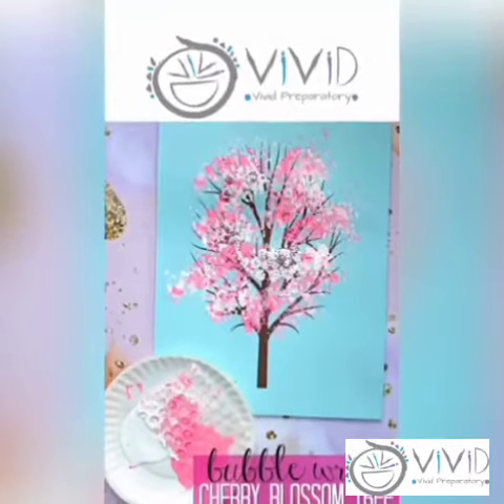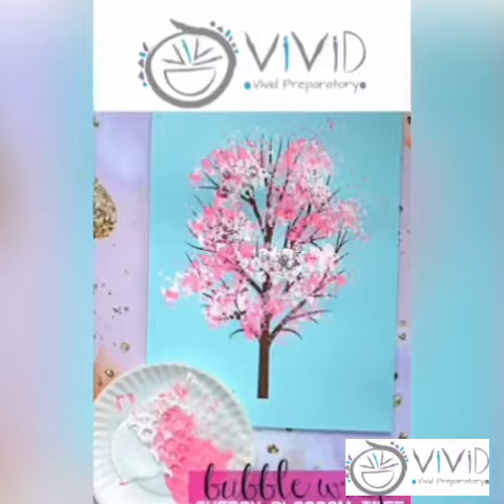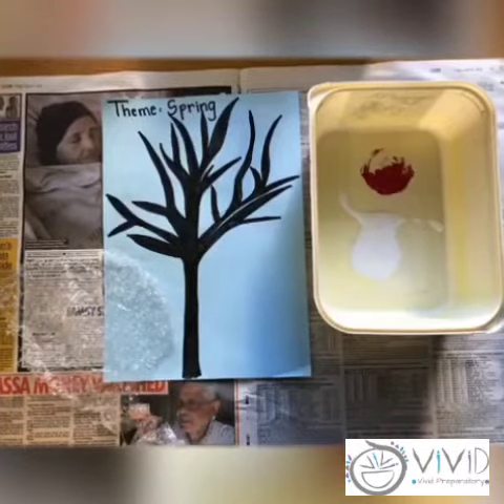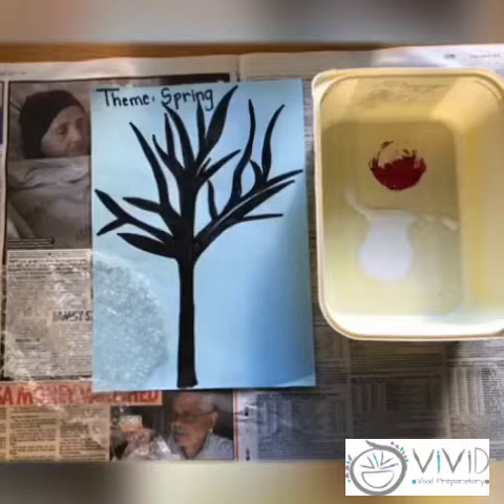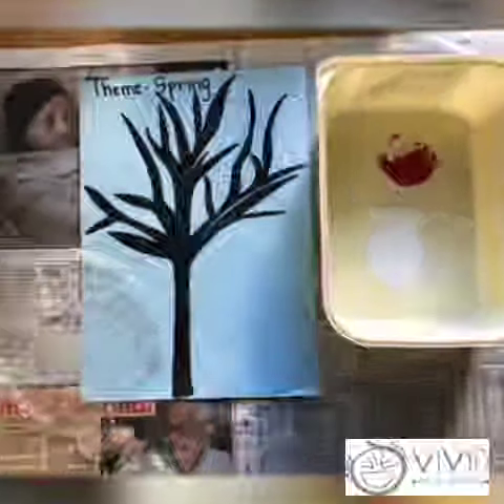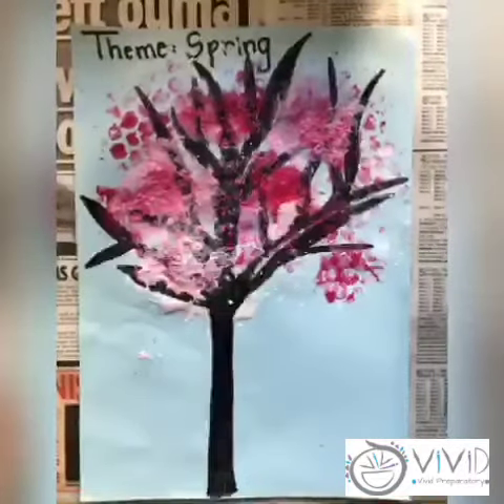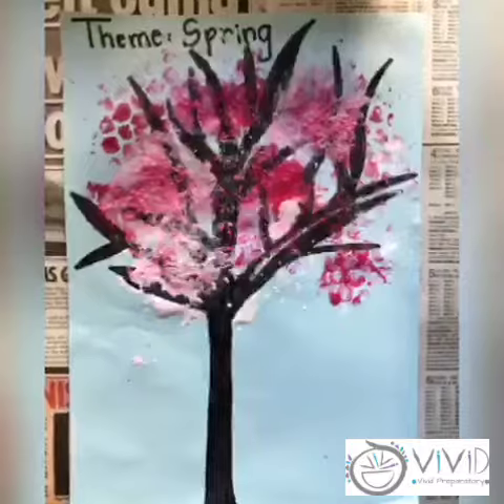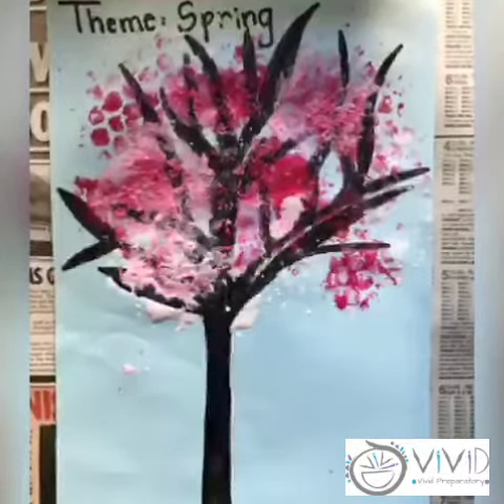5-6 Spring art tutorial with Teacher Nabeeha